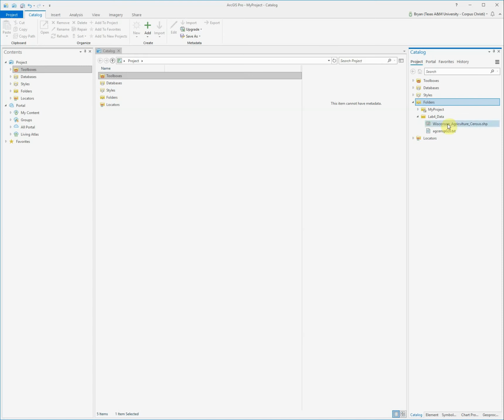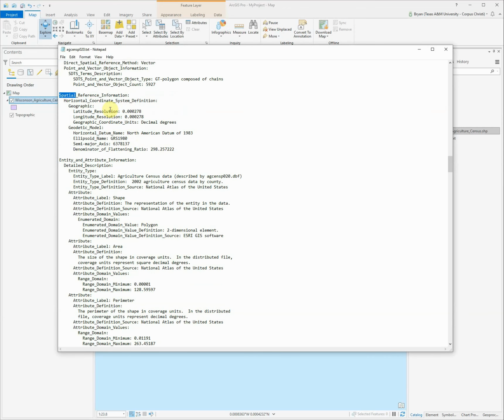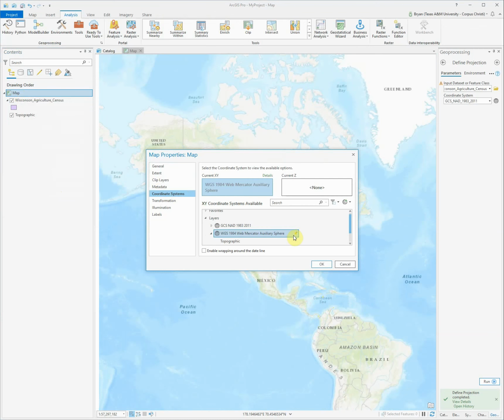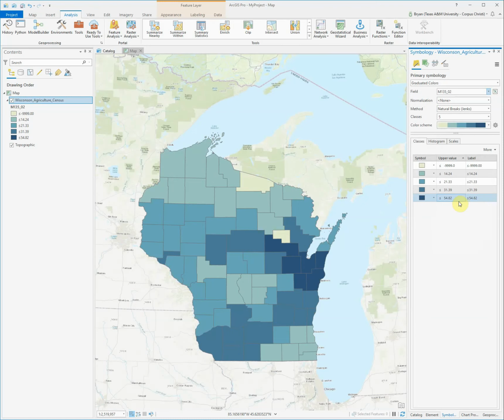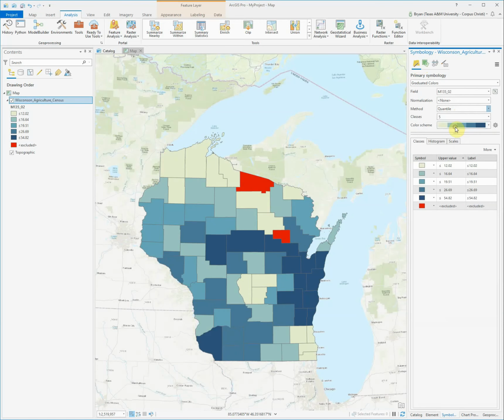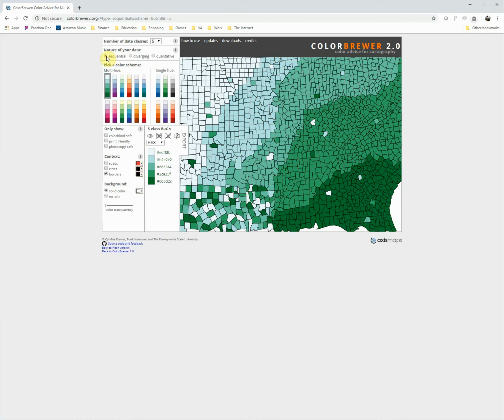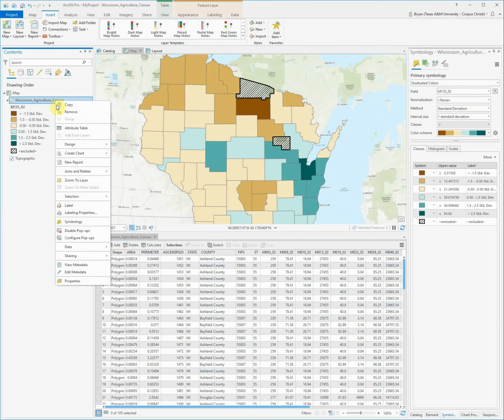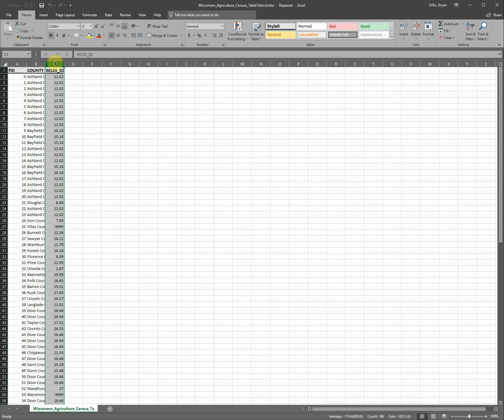GISC 3421 - Lab 4 Walkthrough - The Nature of Data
This video is a walkthrough for Lab 4 of the GISC 3421 Cartography Course in the Texas A&M University - Corpus Christi GIS Program.